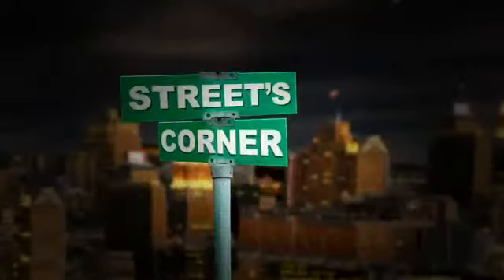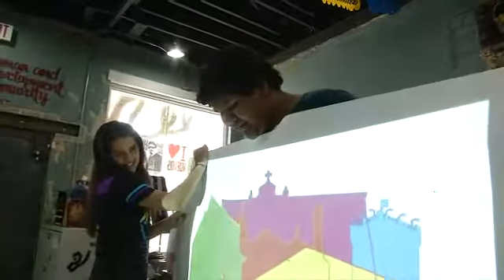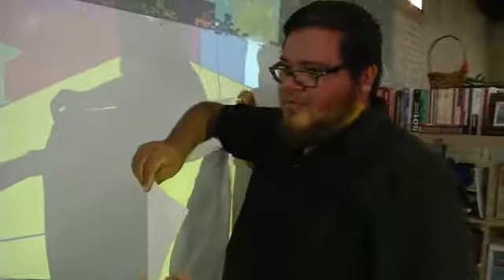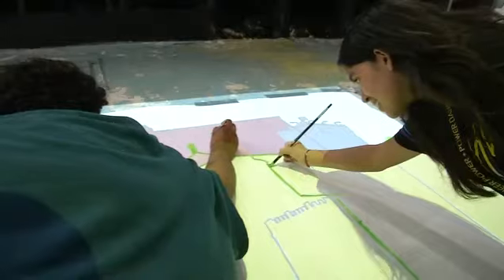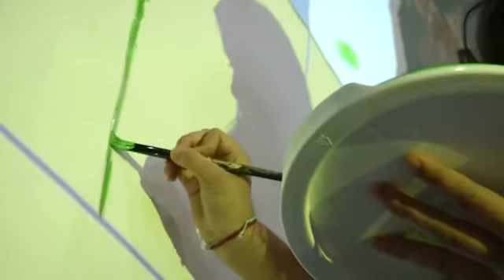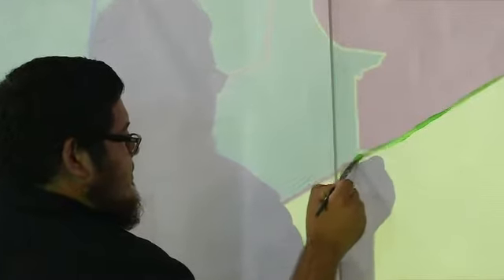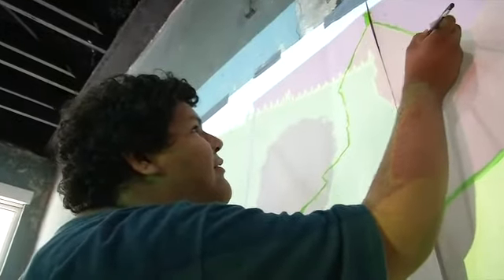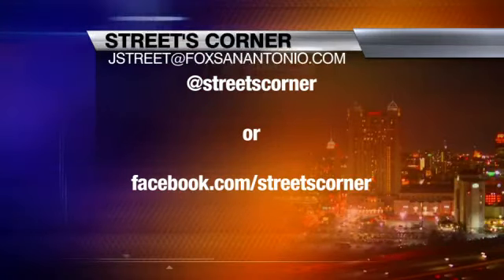San Anto Artist Helps Kids Create "Mini" Murals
By: Street's CornerNormally, the artists at the San Anto Cultural Arts Center are known for painting big, beautiful murals on the sides of area buildings.But one artist is showing that even a little art - can make a big difference.Follow JT:Facebook: /streetscornerTwitter: @streetscorner